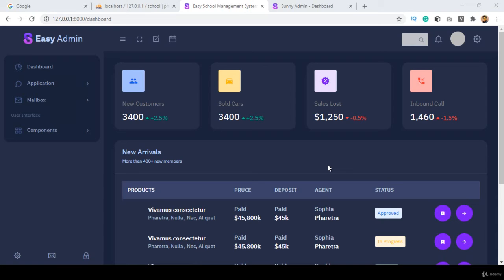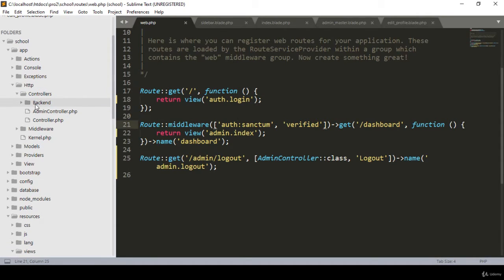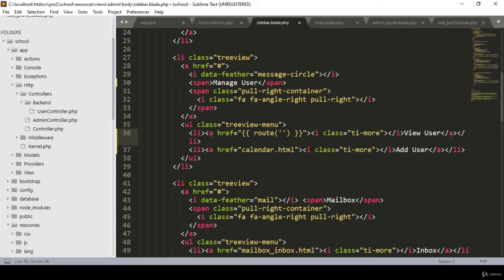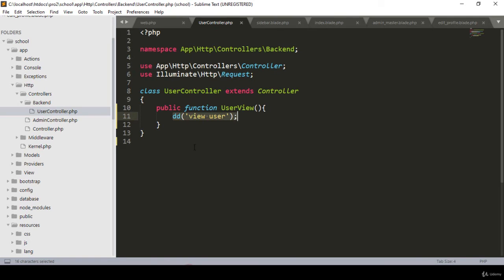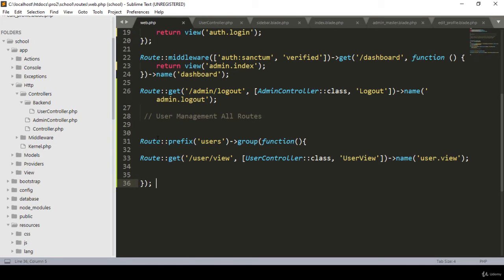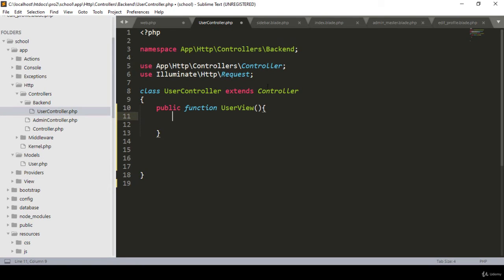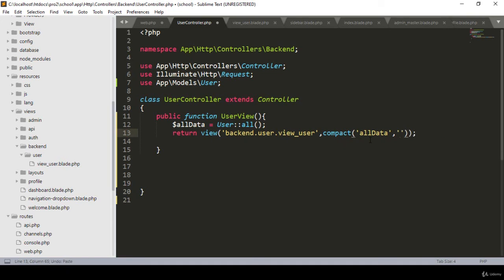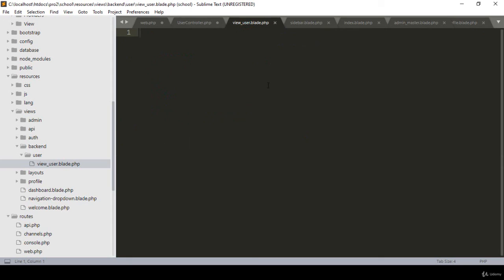1 Routing Controller and Manage Users Part 1